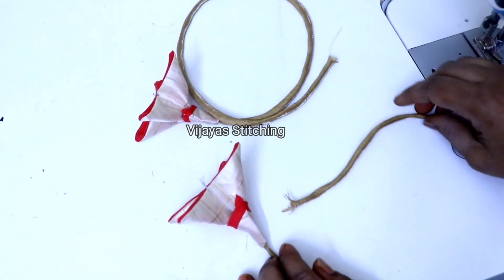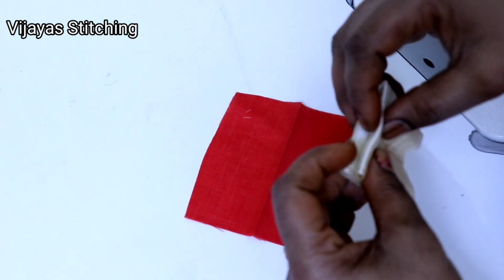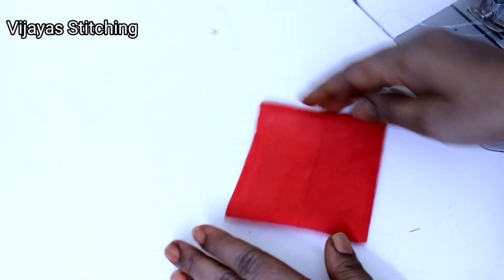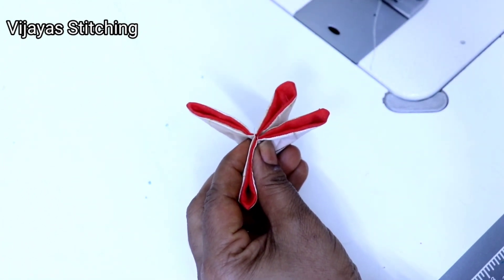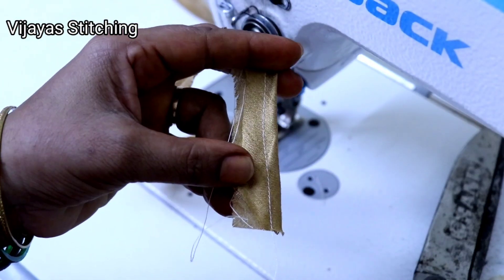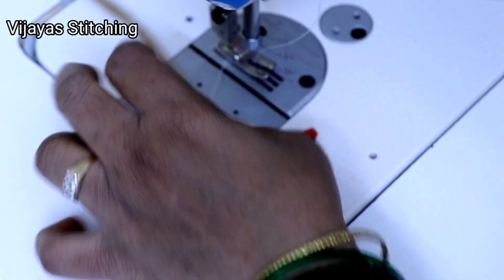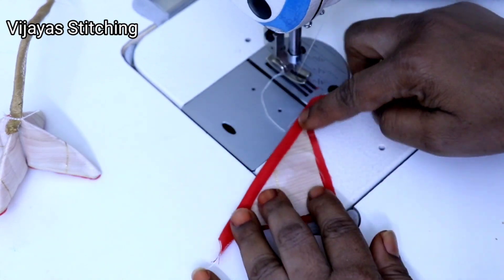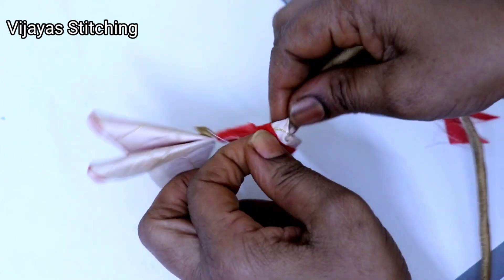Latkan Making at home in Telugu |బ్లౌజ్ డిజైన్ హంగింగ్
Latkan Making at home in Telugu |fabric latkan | బ్లౌజ్ డిజైన్ హంగింగ్ |vijayasstitching |
ఈ వీడియో లో blouse | dress | deepneck blouse |వీటికి ఇలాంటి Tessels చాలా బాగుంటాయి |